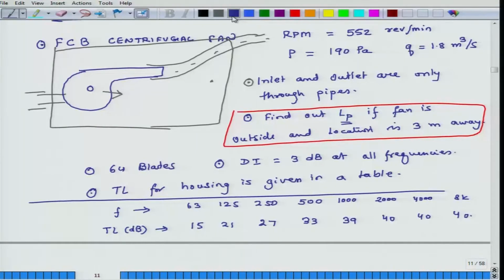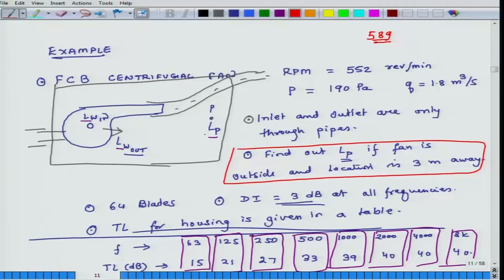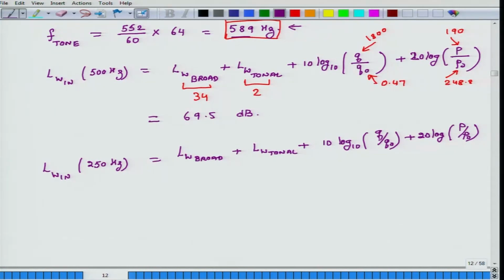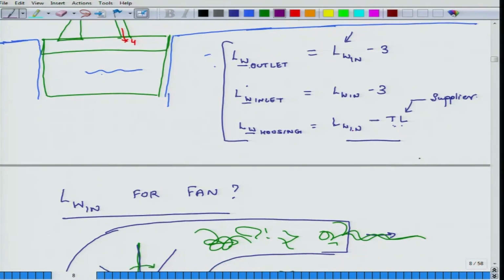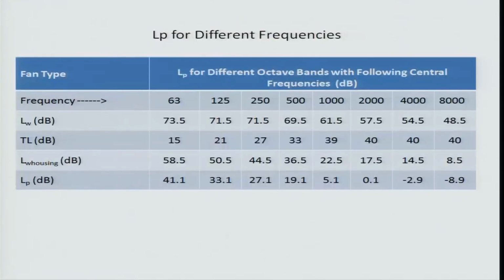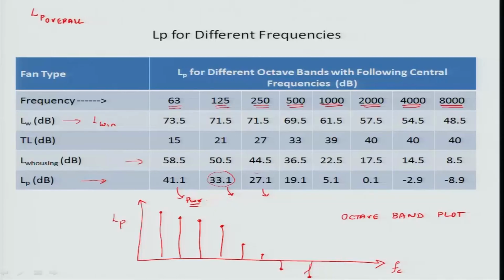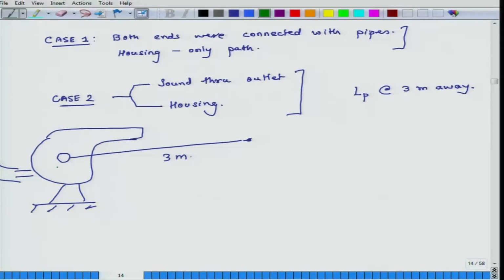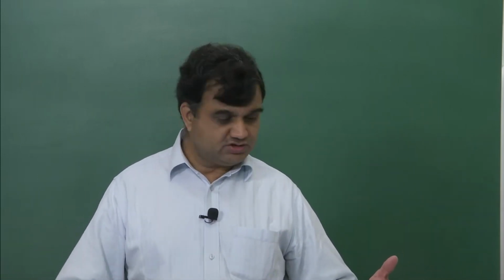Measuring Sound Power Level - Fan noise - Part III